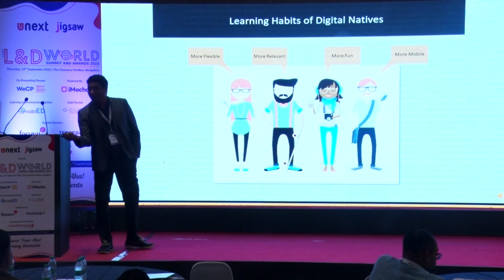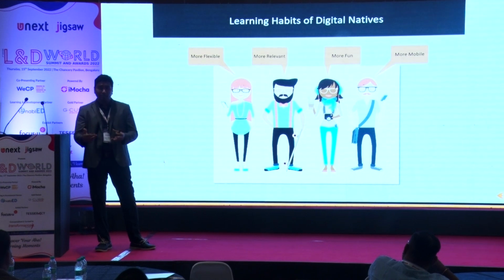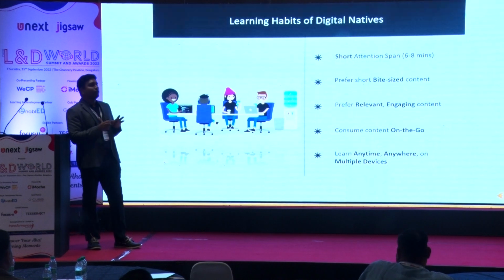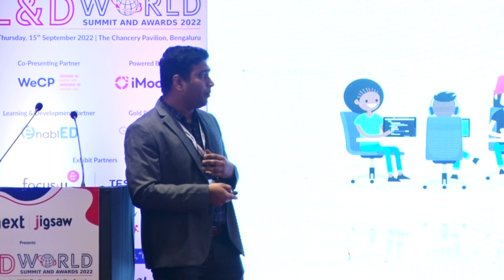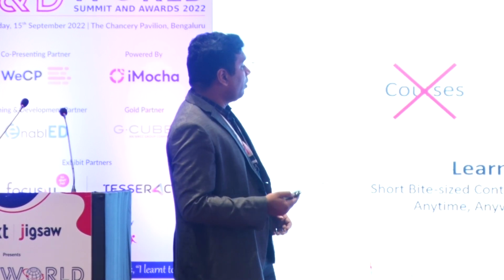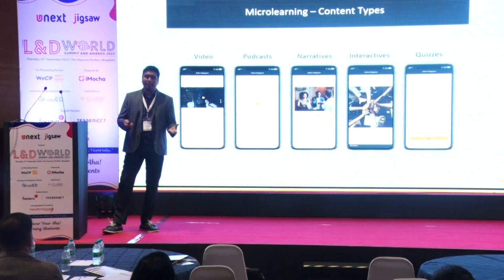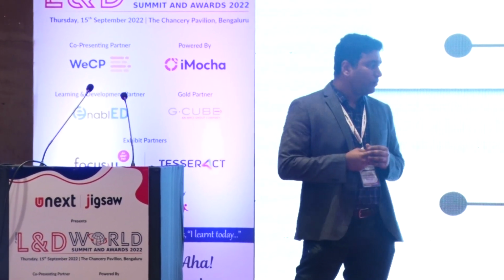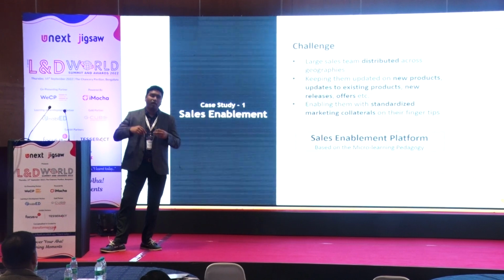4 Effective Ways of using Micro-learning in Businesses